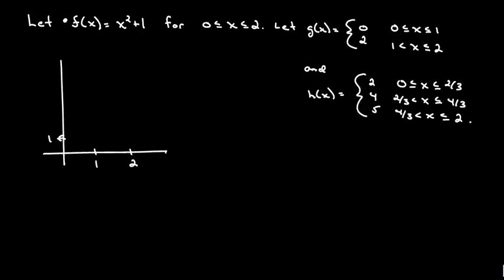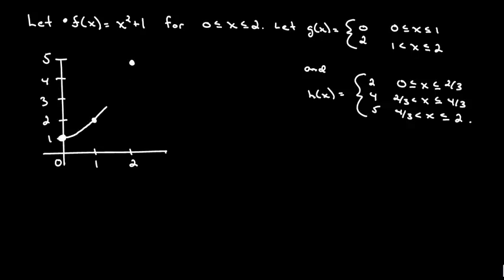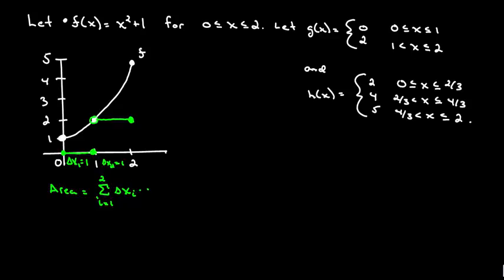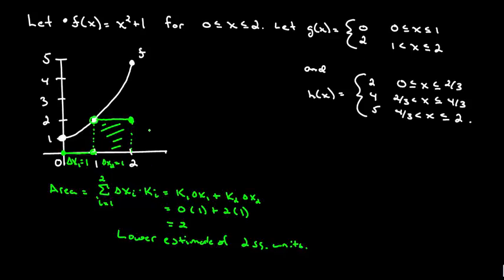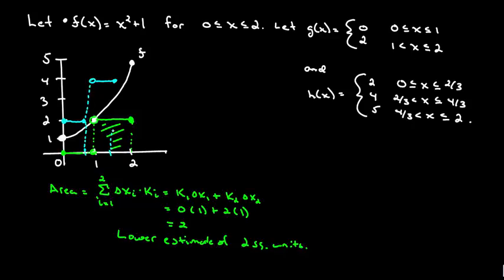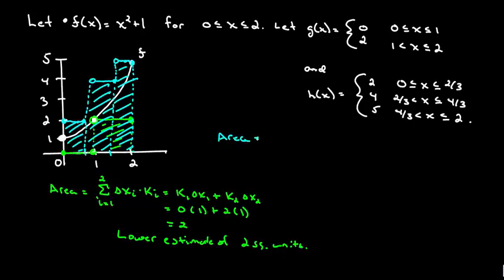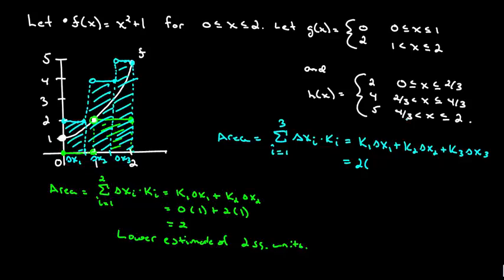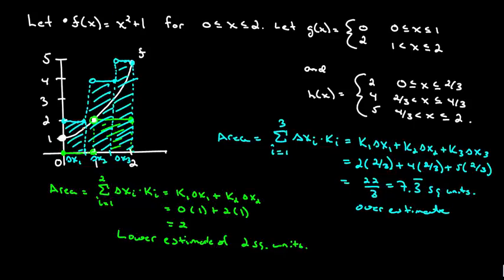Video 382 Ch 4 Sec 2 Ex3 Lower and Upper Estimate 20121688